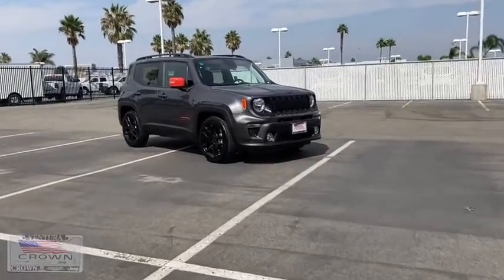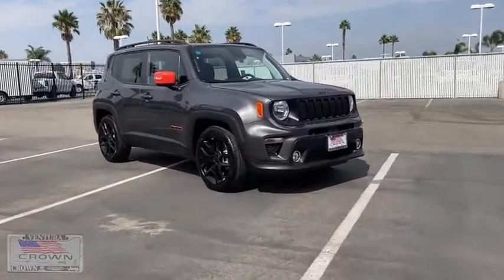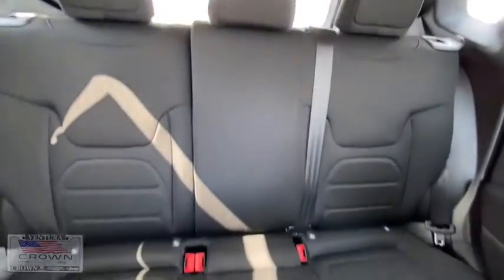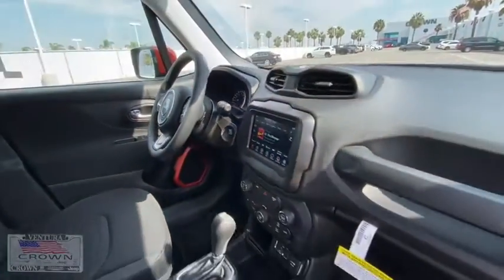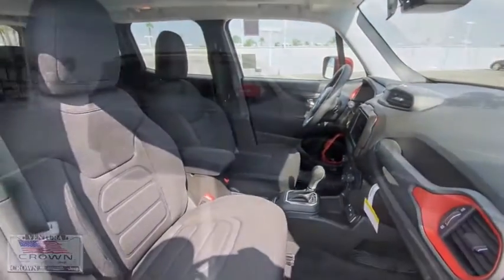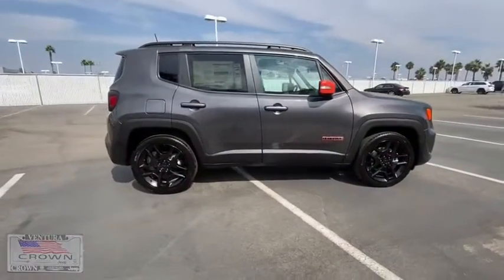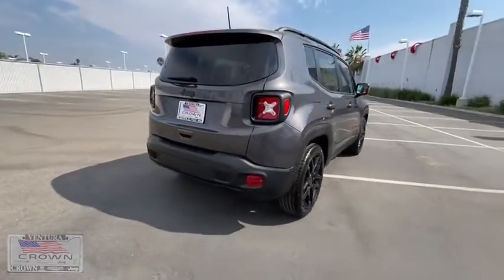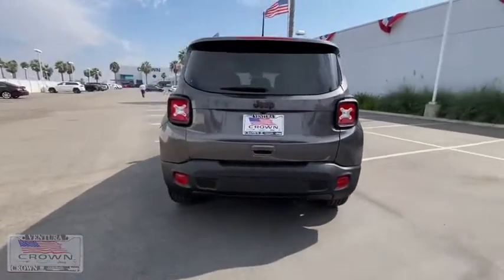2020 Jeep Renegade Ventura, Oxnard, San Fernando Valley, Santa Barbara, Simi Valley, CA H2428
Granite Crystal Metallic Clearcoat New 2020 Jeep Renegade available in Ventura, California at

2020 Jeep Renegade Orange Edition - Stock#: H2428 - VIN#: ZACNJABB3LPL93155

Crown Dodge
6300 King Drive

Granite Crystal Metallic Clearcoat 2020 Jeep Renegade Latitude FWD 9-Speed 948TE Automatic 2.4L I4Crown Dodge is home of the low-price guarantee! Recent Arrival!Here at Crown Dodge Chrysler Jeep RAM, we believe that great service means more than just offering our new 2020 Dodge, Chrysler, Jeep, and RAM lineup. We believe that great service also includes helpful advice, friendly car financing, and the highest quality parts and repairs for your car. Our staff works hard to make your full automotive experience at our car dealership in Ventura, CA enjoyable, and we look forward to helping you today! All vehicles at Crown Dodge have our SWAT security system $995 and Clear Shield $395 pre-installed. Prices on the website do not include dealer added equipment. Price includes: $1000 - California 2020 Bonus Cash CACLA . Exp. 11/02/2020 $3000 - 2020 National Retail Consumer Cash 20CL1. Exp. 11/02/2020 $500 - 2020 MY Military Program 39CLB. Exp. 01/04/2021 $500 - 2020 Retail Bonus Cash 20CLA1. Exp. 11/02/2020 $500 - California 2020 Retail Bonus Cash CACLA1. Exp. 11/02/2020 $750 - CCAP Non-Prime Retail Bonus Cash 39CLN. Exp. 11/02/2020 $750 - Chrysler Capital 2020 Bonus Cash 20CL5 - MUST FINANCE OR LEASE THROUGH CHRYSLER CAPITAL. Exp. 11/02/2020 $750 - National 2020 Non-Prime Retail Bonus Cash 20CL1V. Exp. 11/02/2020